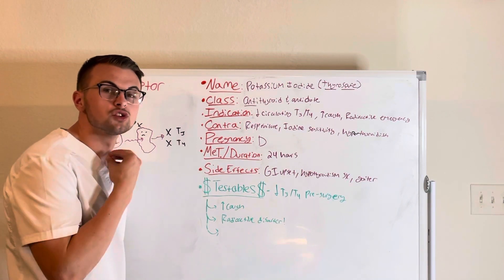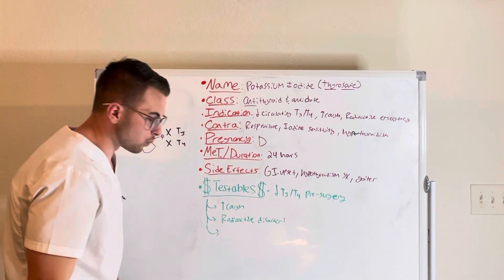NCLEX Prep (Pharmacology): Potassium Iodide (ThyroSafe)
Clinical Cousins cover Potassium Iodide (ThyroSafe) in their effective and concise "Minute to Master" series.